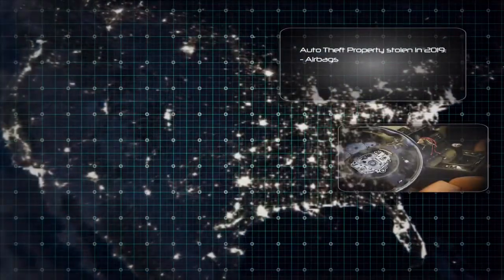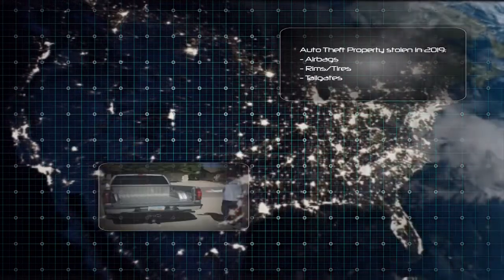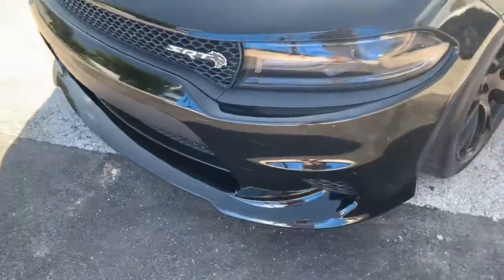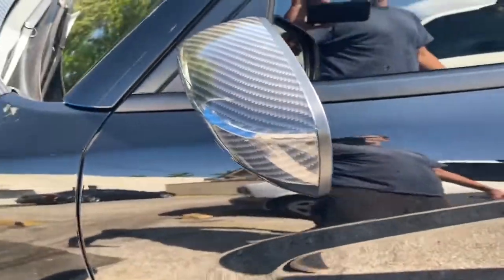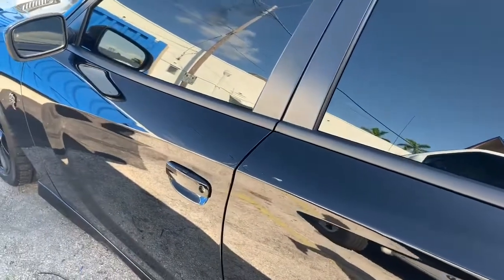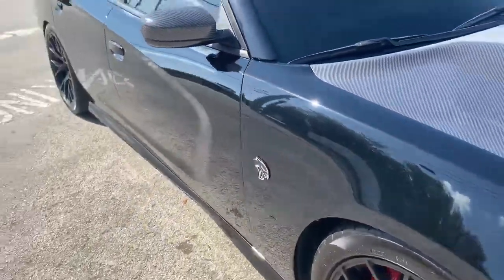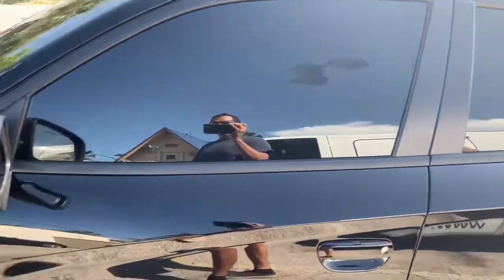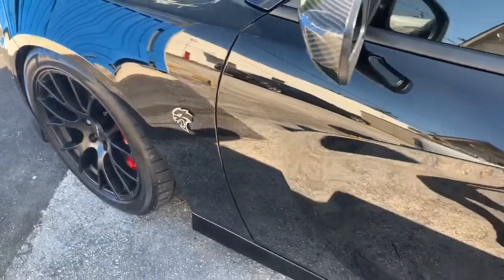Mobile alarm installation Cooper city